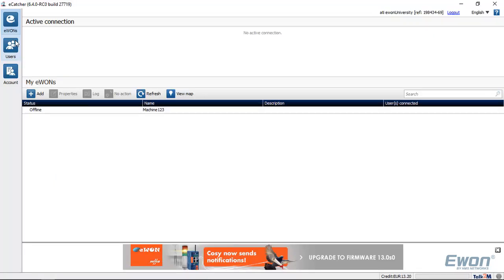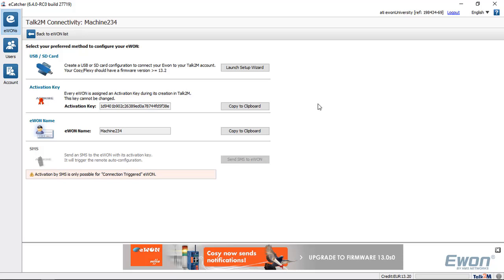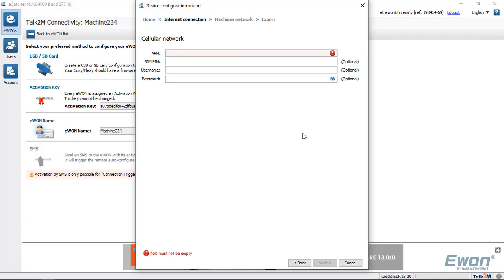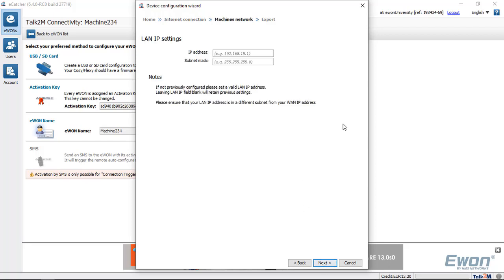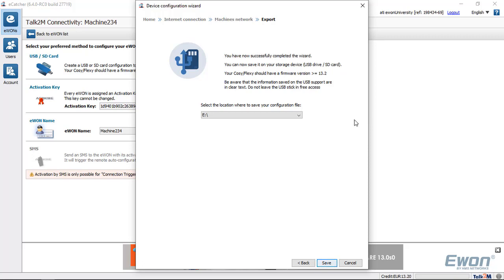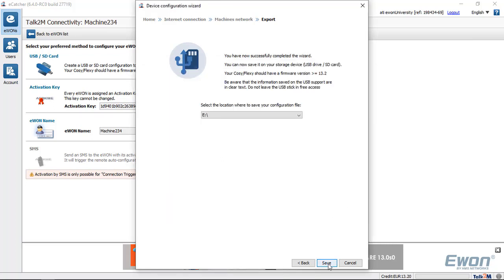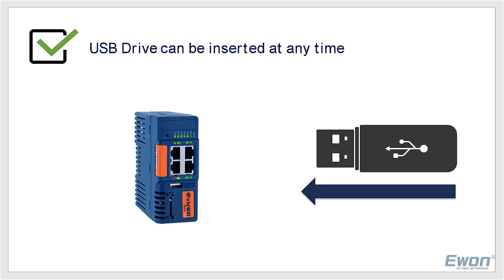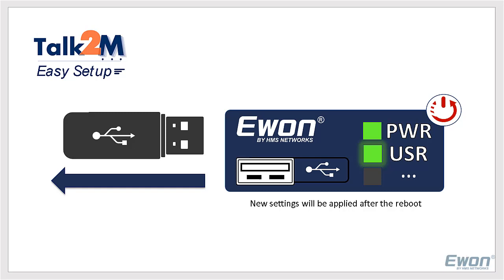Talk2M Easy Setup for cellular